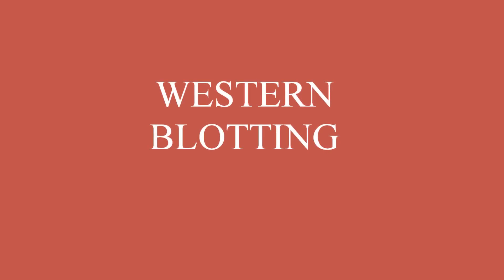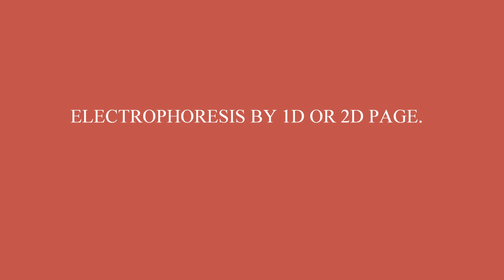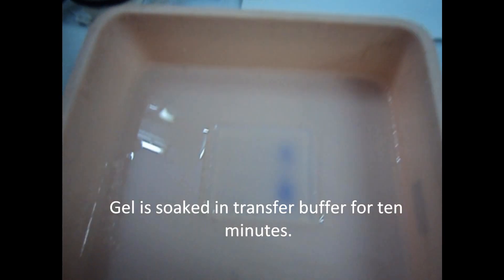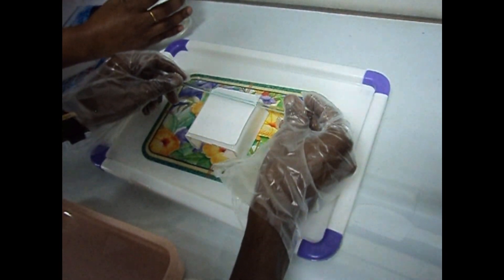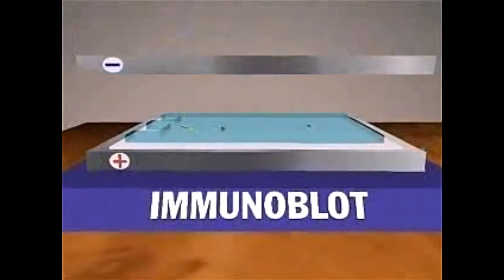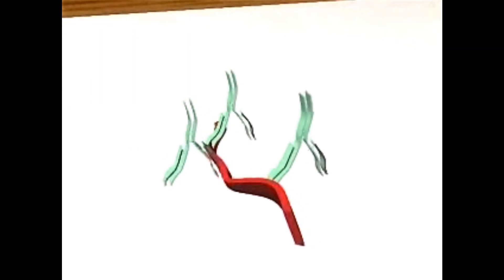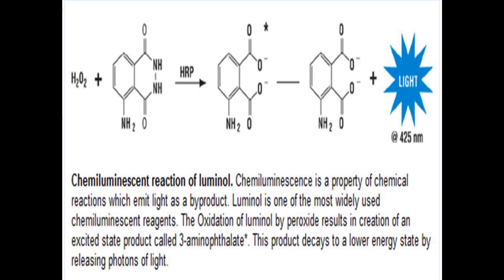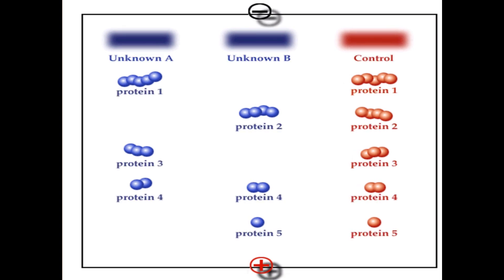Western Blotting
The Western blot (alternatively, protein immunoblot) is a widely used analytical technique used to detect specific proteins in the given sample of tissue homogenate or extract. It uses gel electrophoresis to separate native or denatured proteins by the length of the polypeptide (denaturing conditions) or by the 3-D structure of the protein (native/ non-denaturing conditions). The proteins are then transferred to a membrane (typically nitrocellulose or PVDF), where they are probed (detected) using antibodies specific to the target protein.This technique has a wide range of medical diagnostic applications.